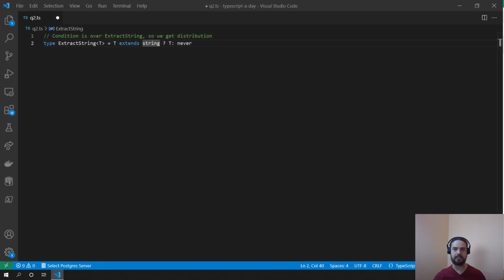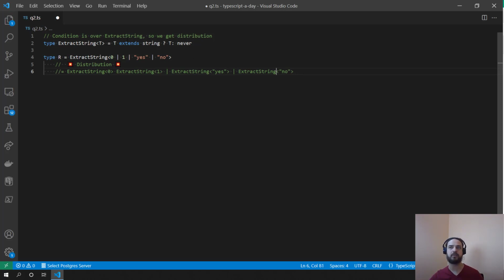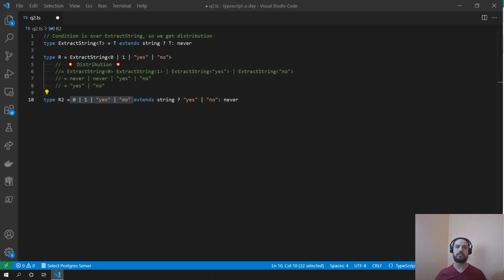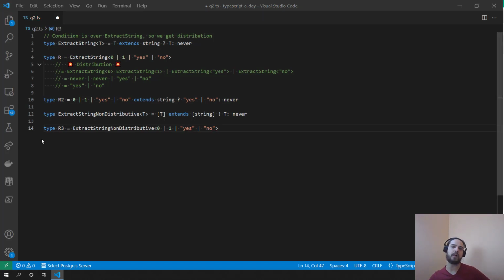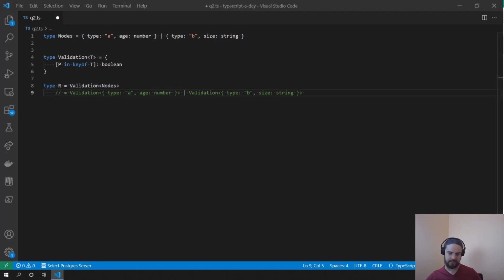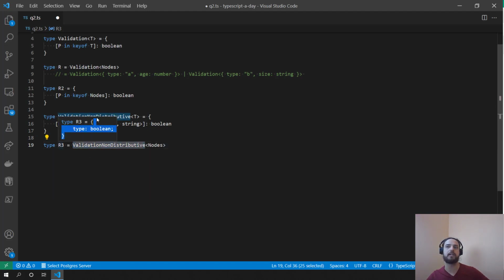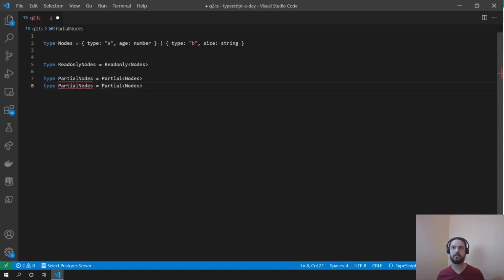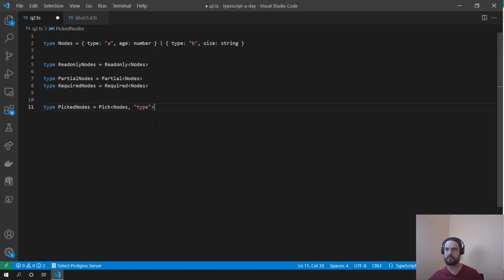Distribuion in types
A look at distribution in conditional and mapped in TypeScript